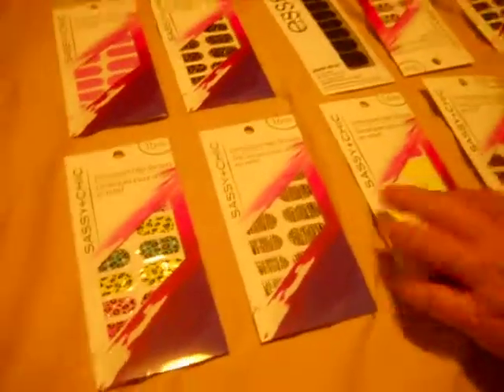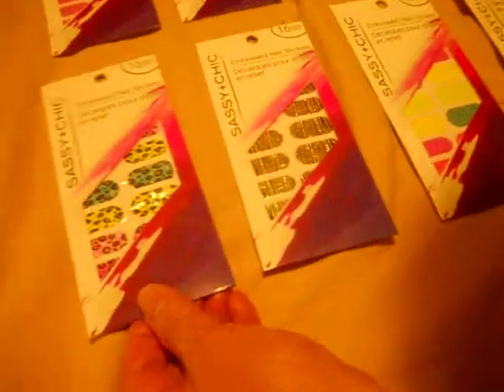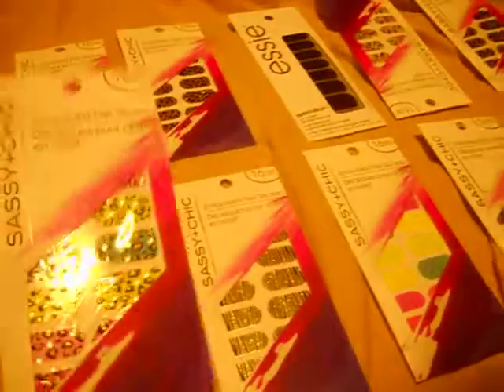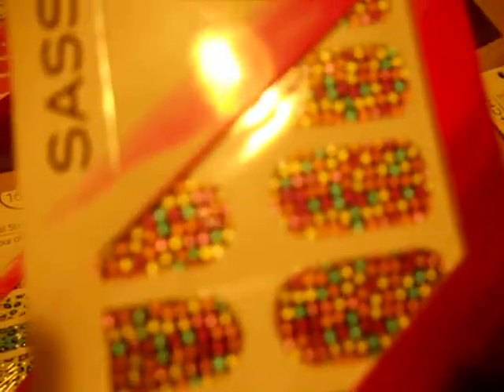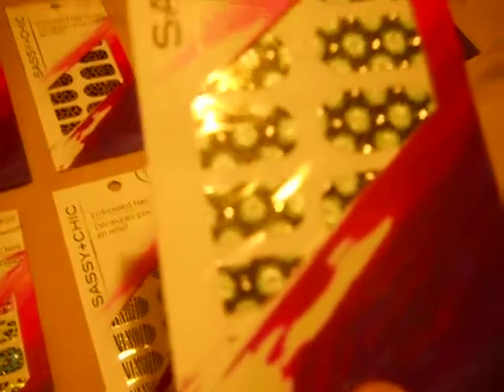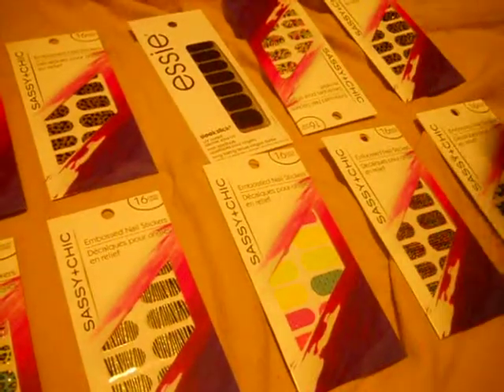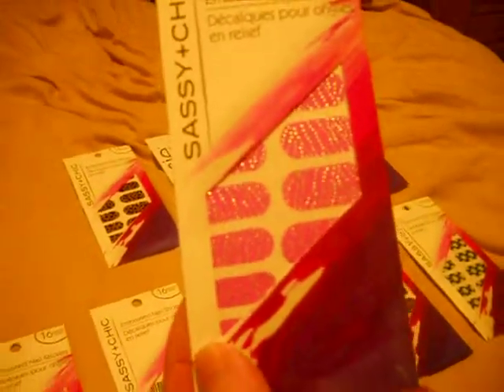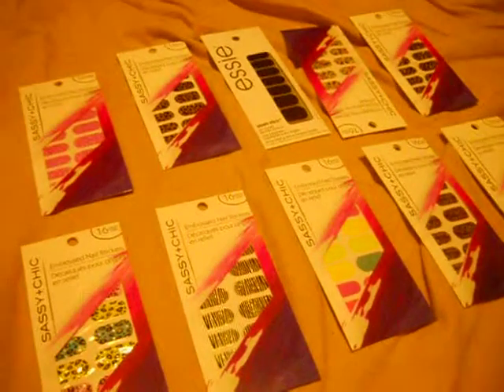Quick Nail Dollar Tree Haul